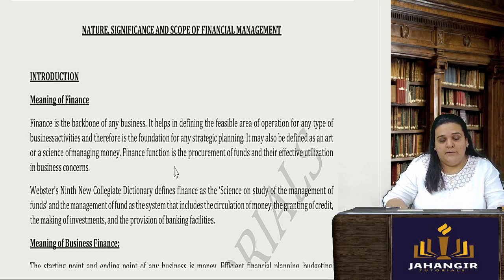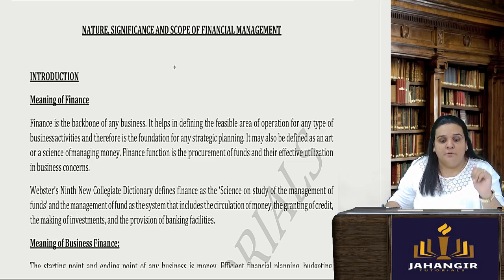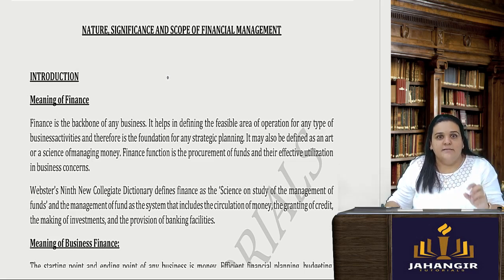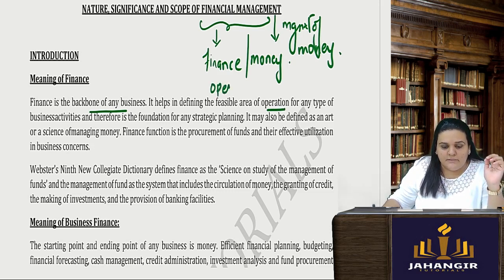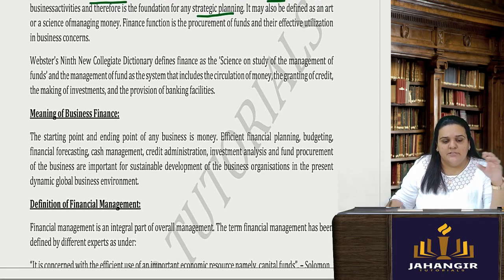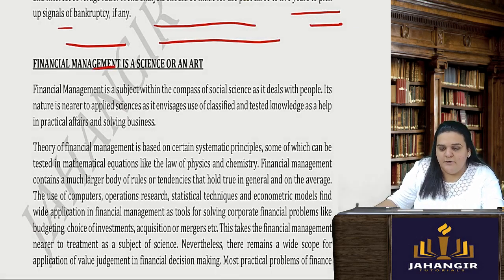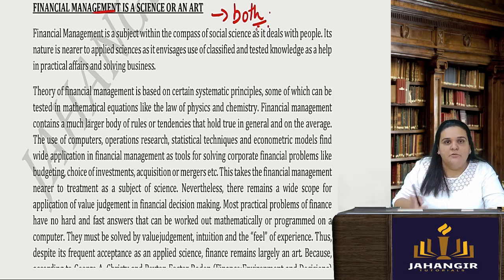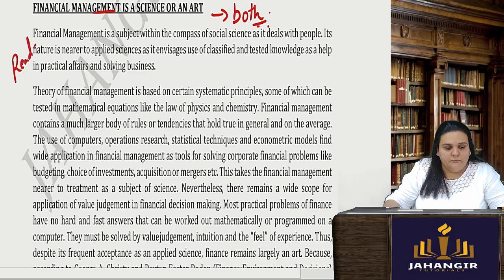Lesson 1 Nature Scope & Significance of Financial Management | FM Theory Marathon | CS Executive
Lesson 1 Nature Scope & Significance of Financial Management | FM Theory Marathon | CS Executive | Prof Fatema Kagalwala | AIR 13TH | CS Executive lectures in English

Jahangir Tutorials – Exclusively for Company Secretary Course

Provides the Best Online Classes For CSEET, CS Executive & CS Professional
Lectures are by Renowned Faculties who cover topics and chapters in a precise way covering the practical aspects as well.

~  English Lectures are also Available ~

Download Link our Mobile App
App Name :- “Jahangir Tutorials”

What’s App Group :
CS EET –

Jahangir Tutorials - YouTube

~ Enjoy Learning Like Never Before ~